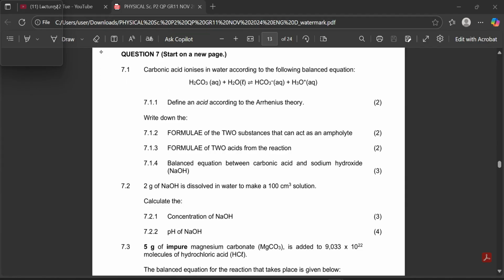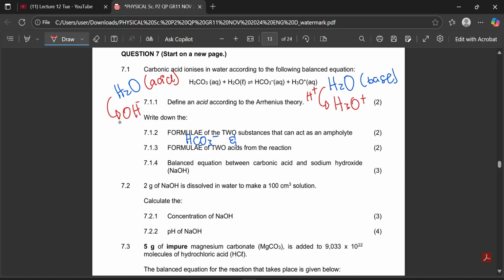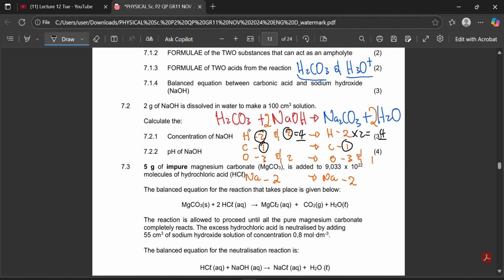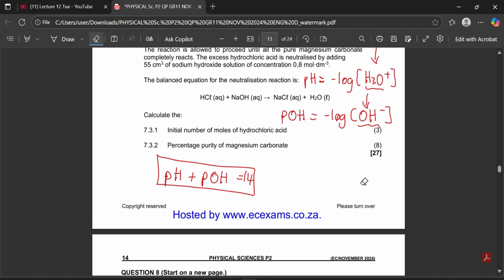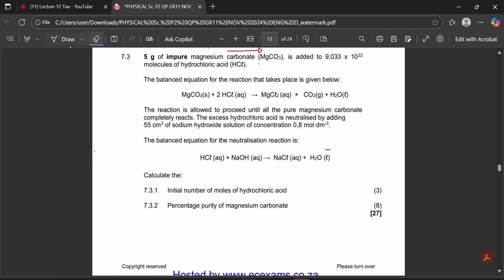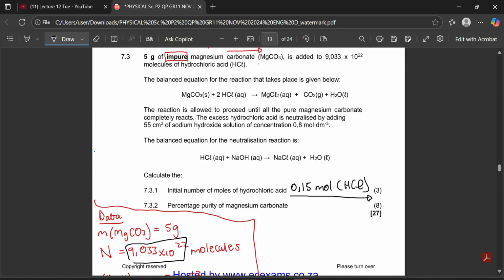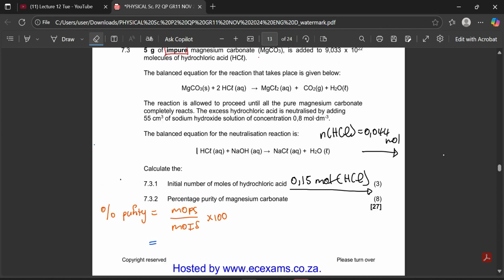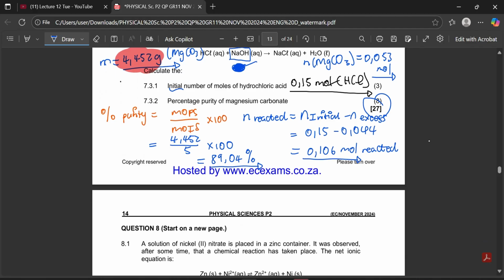Acids and Bases (Past Paper)